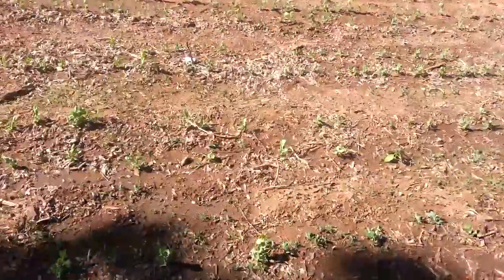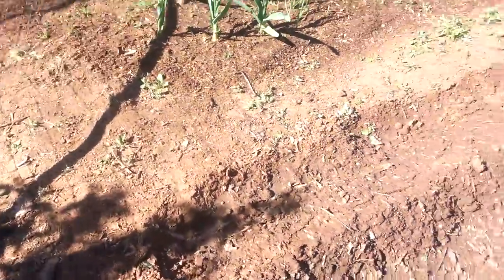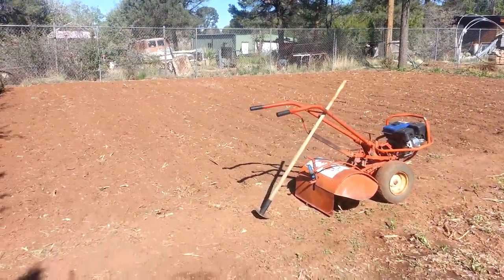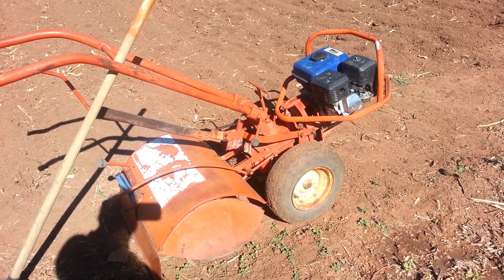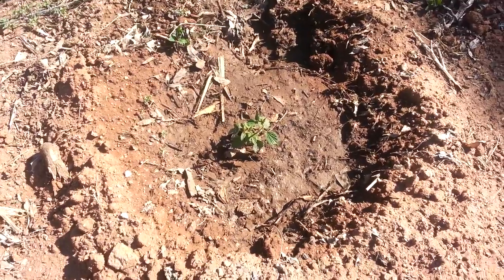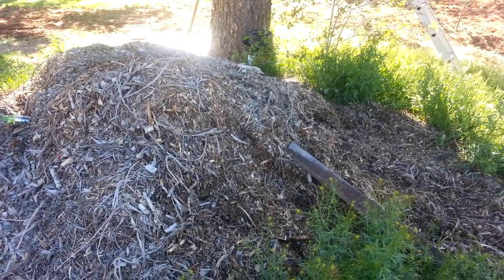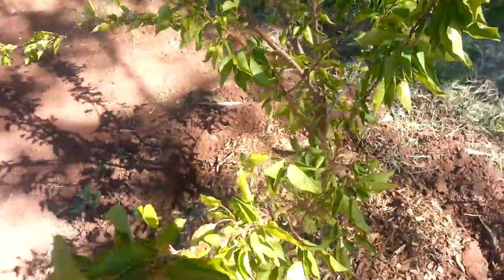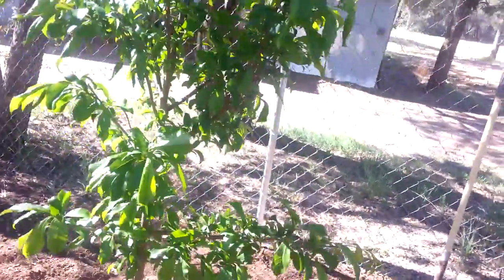Growing Peas and Garden update.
Update on the peas I planted and how my garden is doing.